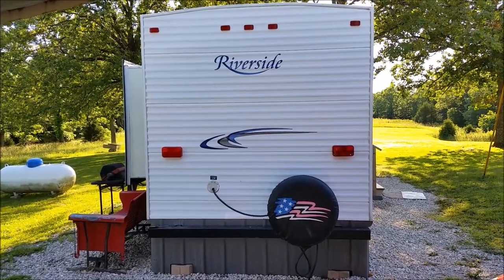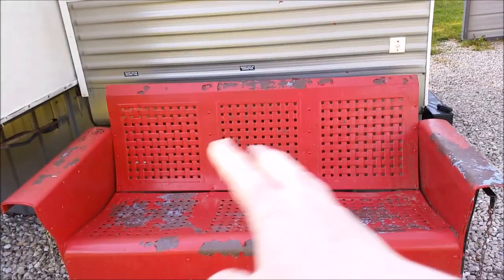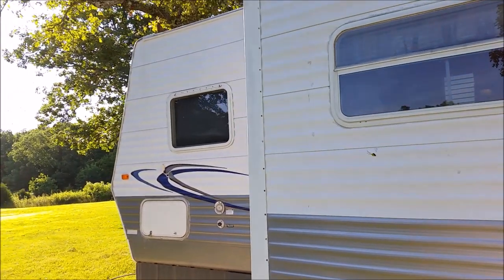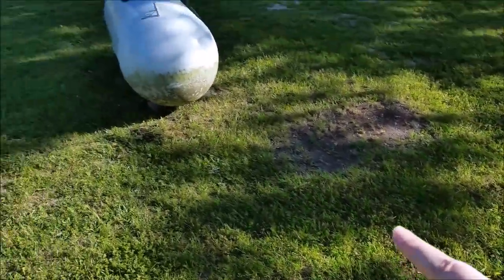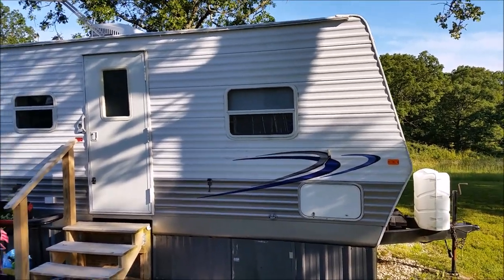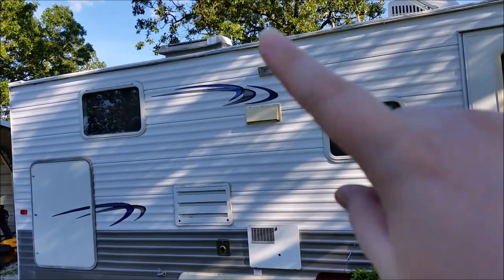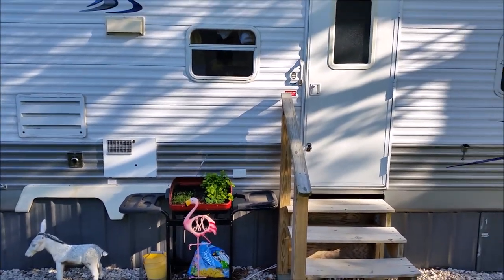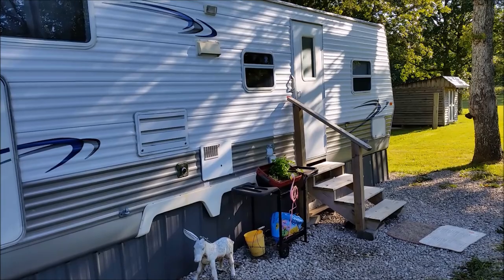Tour of the Outside of My Home/Travel Trailer - 2005 Riverside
If you would like to purchase my first t-shirt I designed for Merch by Amazon please Lo

Hi! I love Brandless and I think you will too. Get $6 off your first order of $39 or more! Shop 400+ better-for-you-everyday essentials like organic snacks and tree-free bath tissue delivered right to your doorstep. Plus they donate a meal to Feeding America for every purchase.